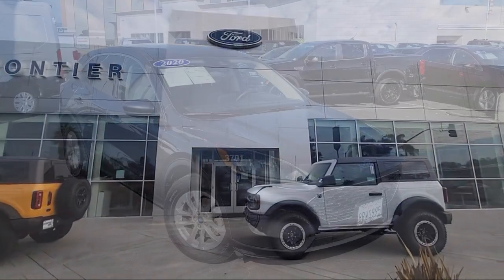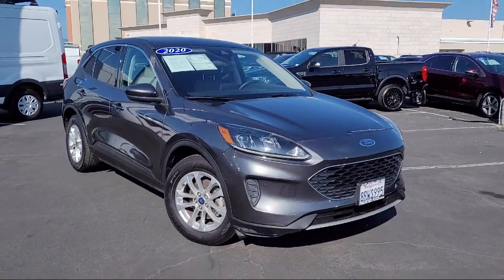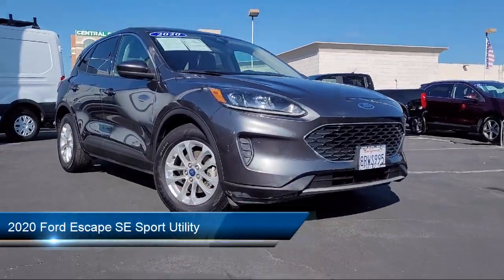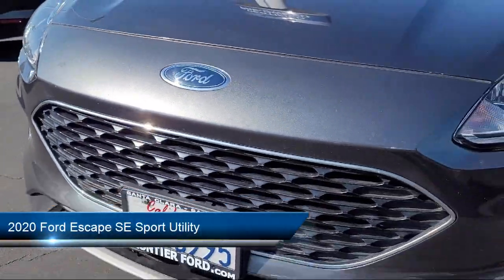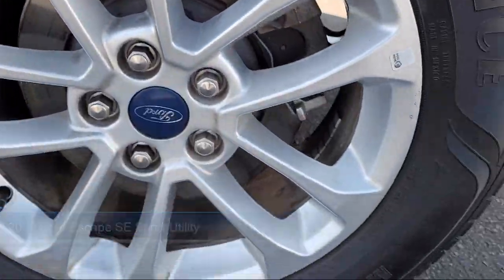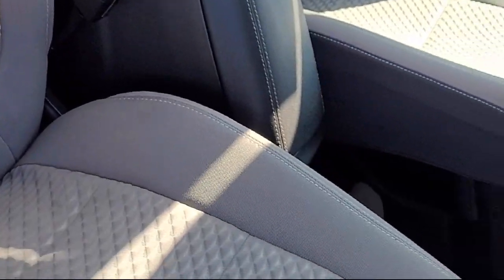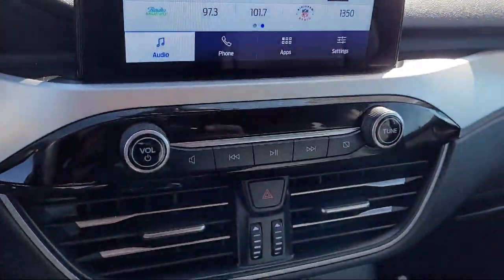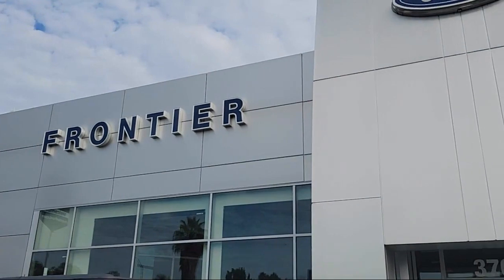2020 Ford Escape SE Sport Utility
2020 Ford Escape SE Sport Utility - Stock Number: LUA79506 - VIN: 1FMCU0G61LUA79506.

Frontier Ford
3701 Stevens Creek Boulevard